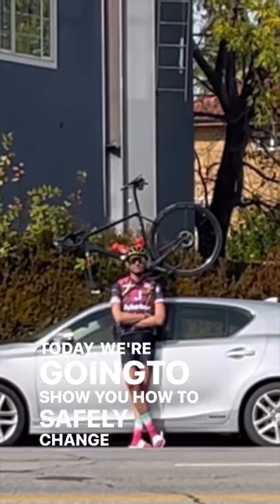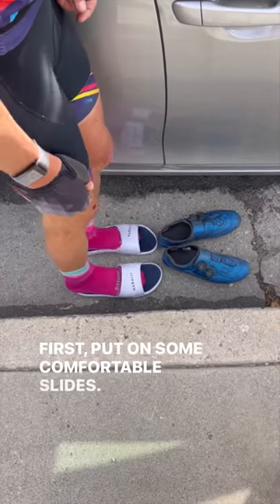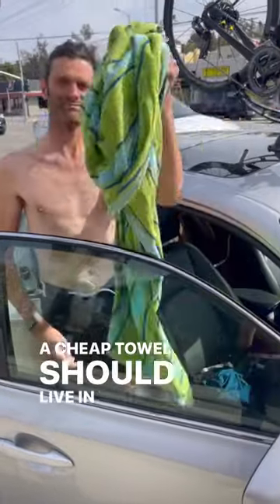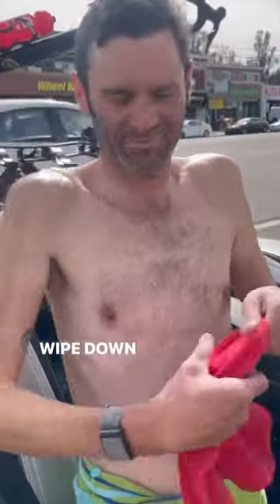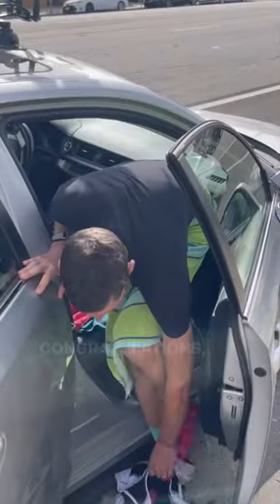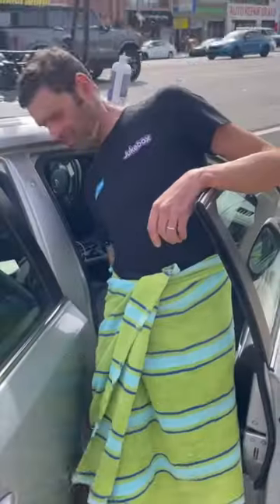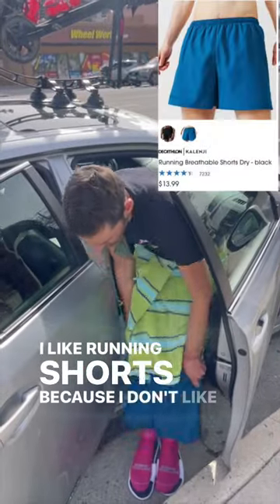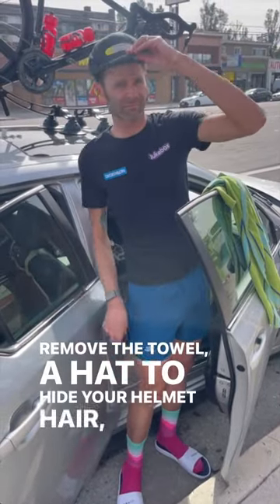How to change clothes in public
It’s spelled c-h-a-m-o-i-s but oh well